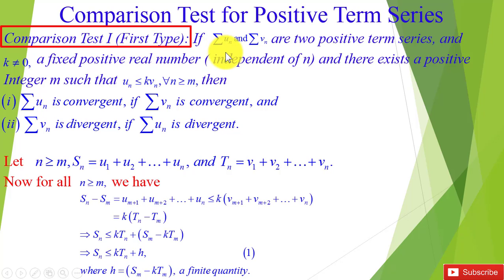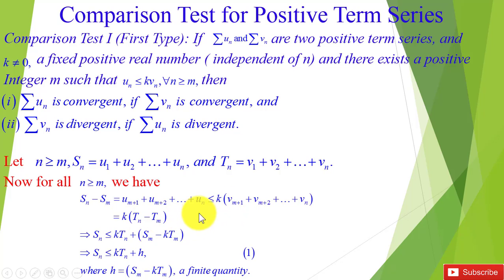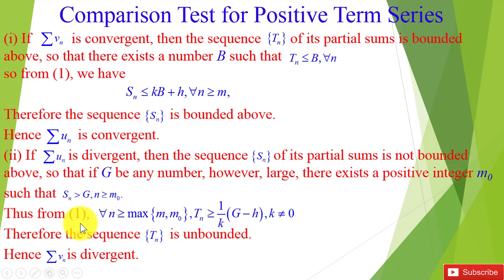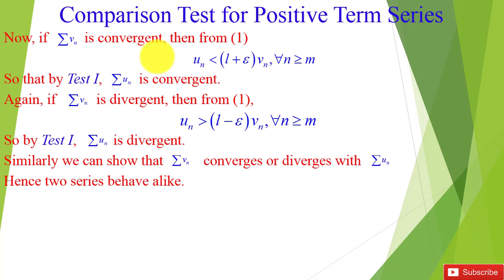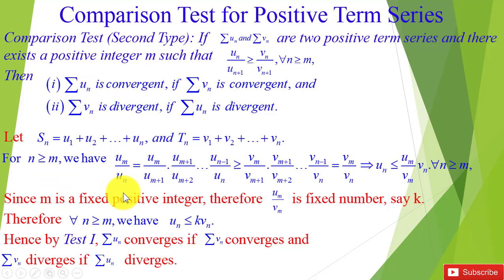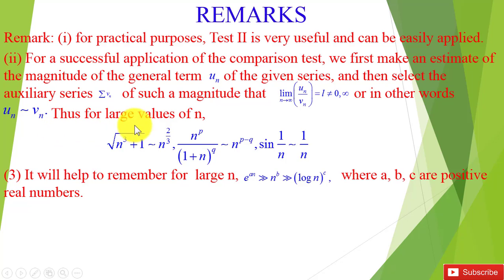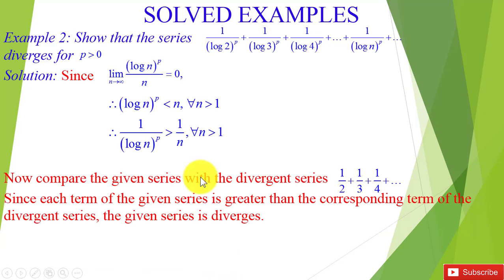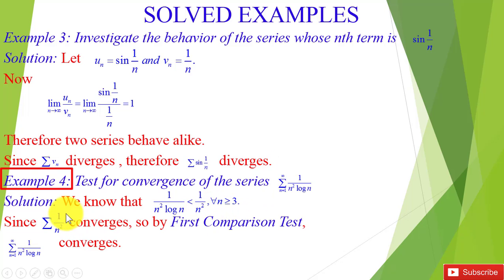#3 Infinite Series | Lecture - 3 | Comparison Test For Positive Term Series.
3 Infinite Series | Lecture - 3 | Comparison Test For Positive Term Series.